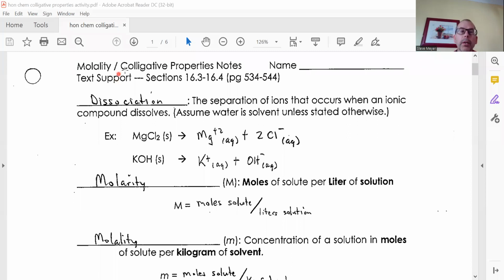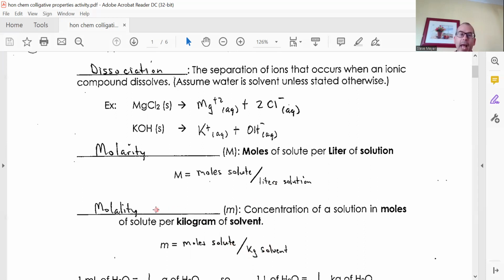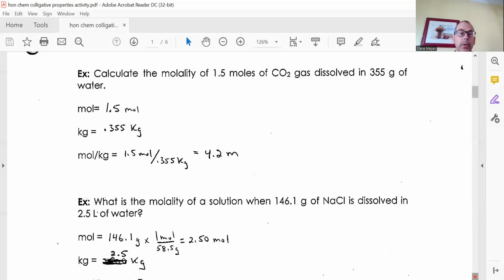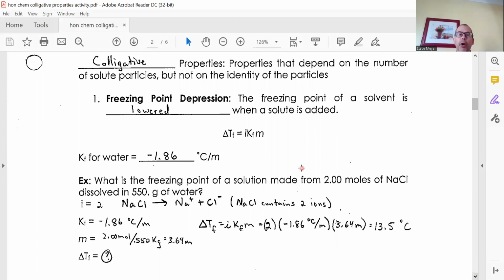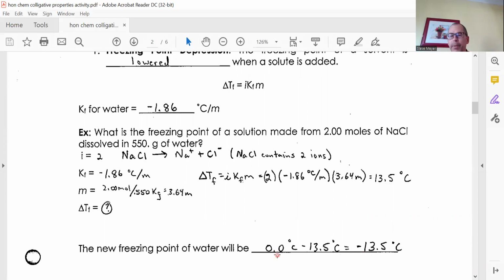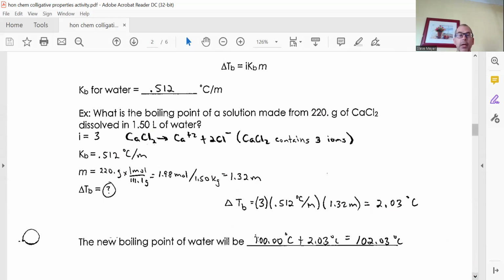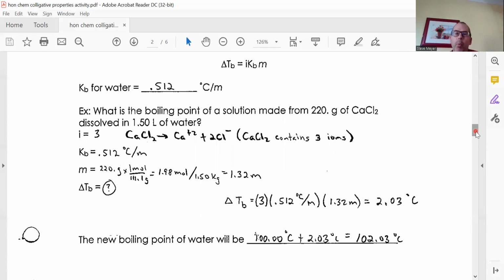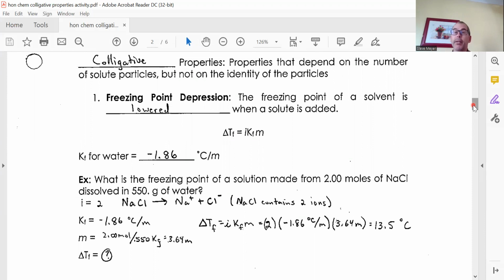colligative properties video